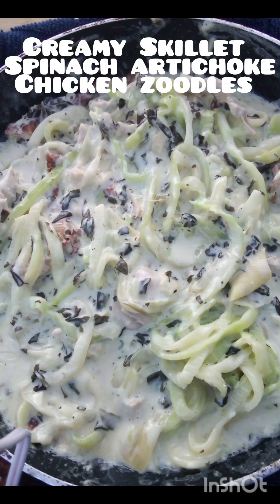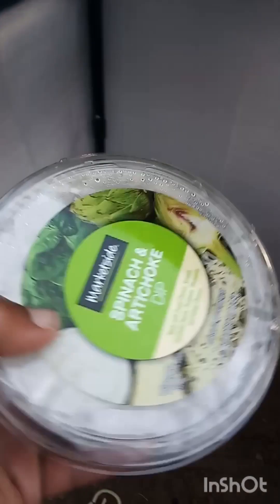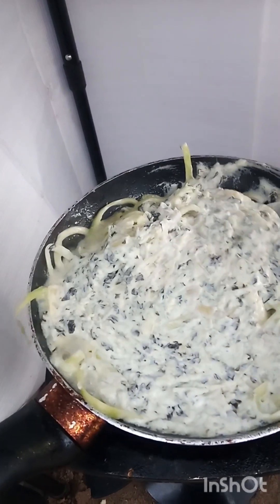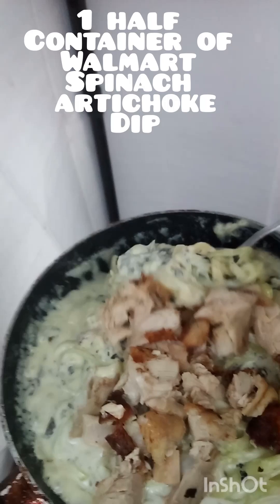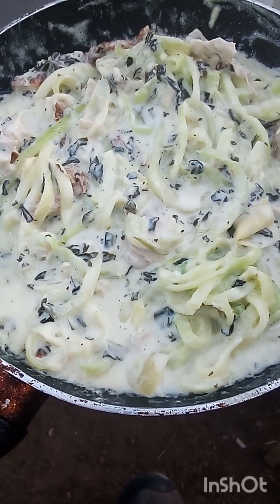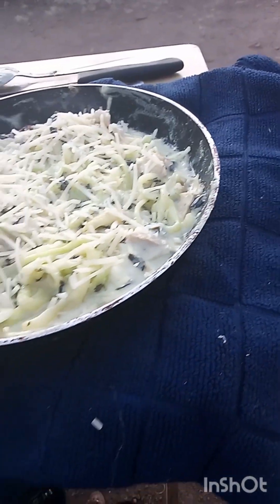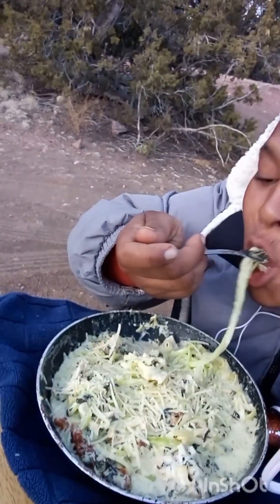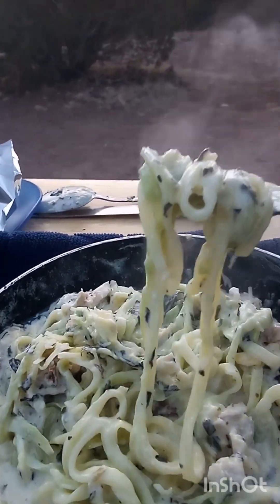CREAMY SKILLET CHICKEN SPINACH ARTICHOKE ZOODLES (KETO/LOW CARB/GLUTEN FREE) 5 INGREDIENTS 15 MINS!